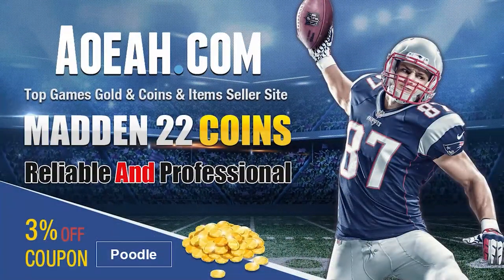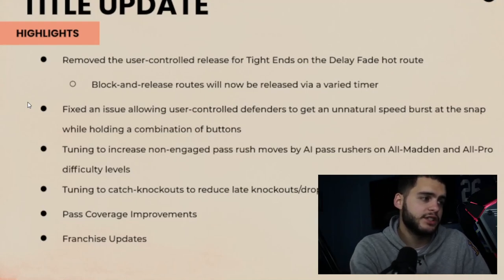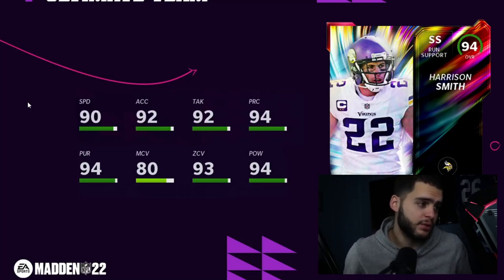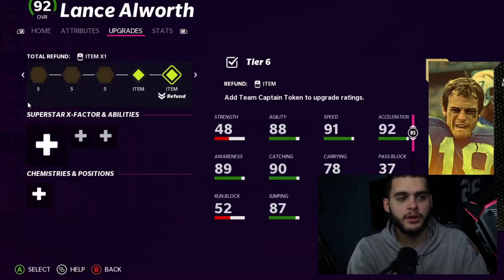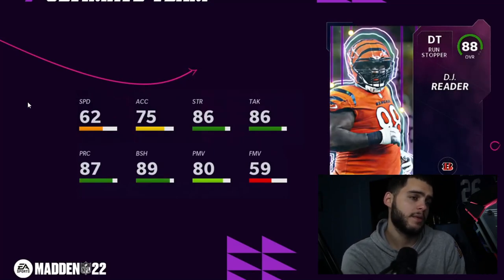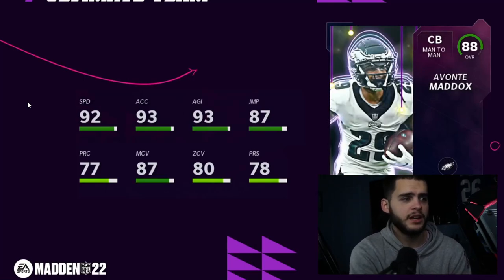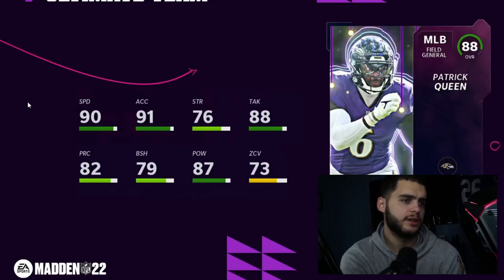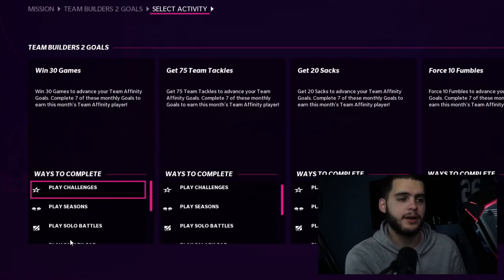FREE 92 OVR JAELAN PHILLIPS! 32 TEAM BUILDERS REVEALED! TITLE UPDATE, LTDS, MORE! | MADDEN 22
FREE 92 OVR JAELAN PHILLIPS! 32 TEAM BUILDERS REVEALED! TITLE UPDATE, LTDS, MORE! | MADDEN 22FREE 92 OVR JAELAN PHILLIPS! 32 TEAM BUILDERS REVEALED! TITLE UPDATE, LTDS, MORE! | MADDEN 22